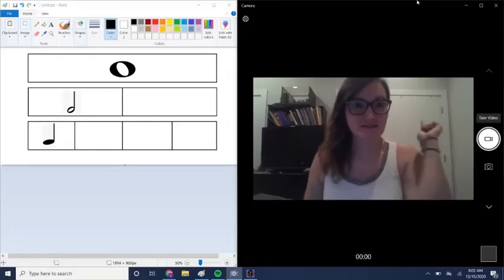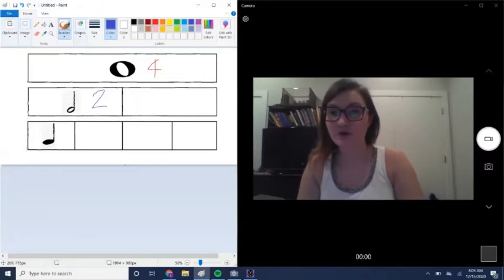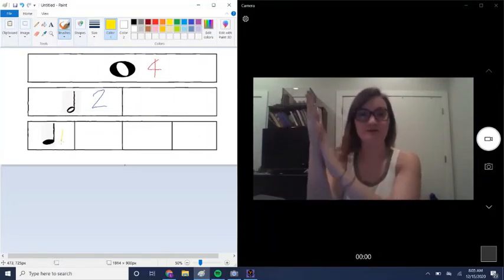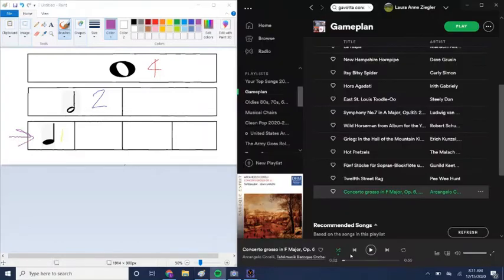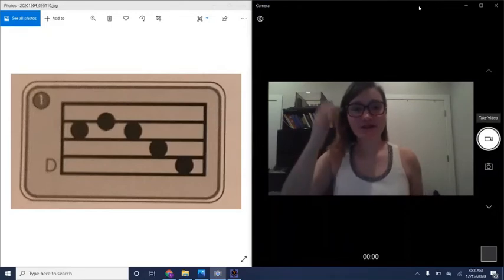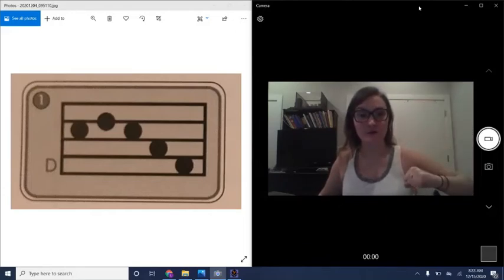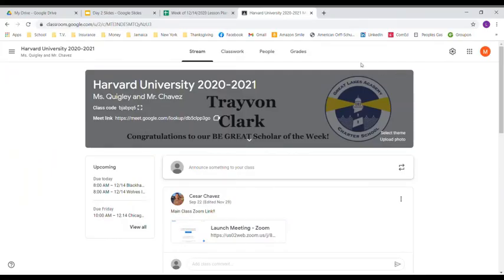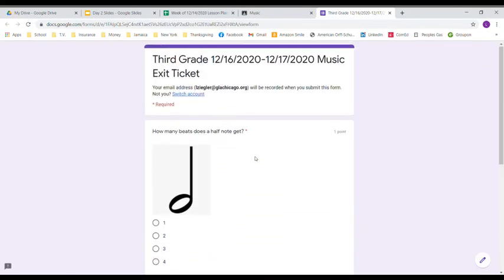Week of 12/14/2020 3rd Day 2